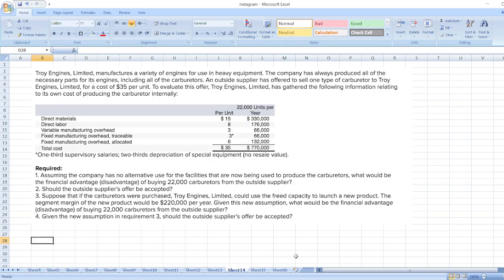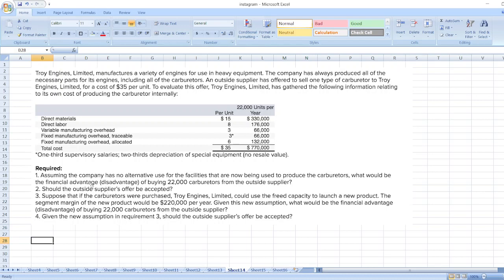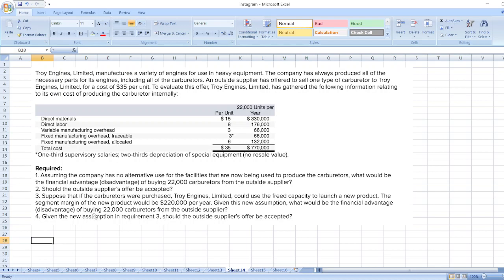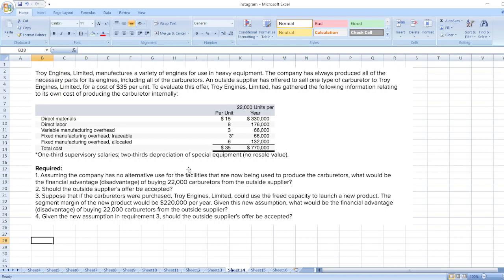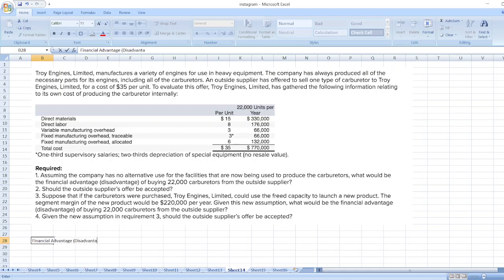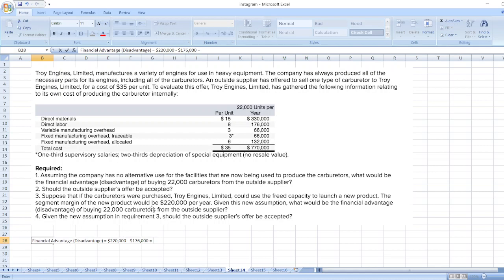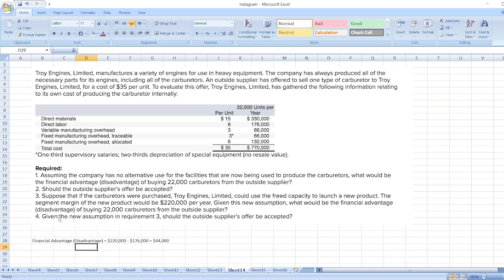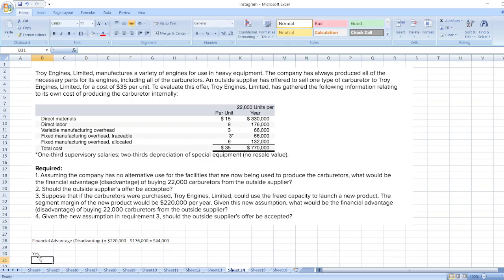Troy Engines, Limited, manufactures a variety of engines for use in heavy equipment. The company has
Hi everyone,

Troy Engines, Limited, manufactures a variety of engines for use in heavy equipment. The company has always produced all of the necessary parts for its engines, including all of the carburetors. An outside supplier has offered to sell one type of carburetor to Troy Engines, Limited, for a cost of $35 per unit. To evaluate this offer, Troy Engines, Limited, has gathered the following information relating to its own cost of producing the carburetor internally: 22,000 Units per Per Unit Year Direct materials $ 15 $ 330,000 Direct labor 8 176,000 Variable manufacturing overhead 3 66,000 Fixed manufacturing overhead, traceable 3* 66,000 Fixed manufacturing overhead, allocated 6 132,000 Total cost $ 35 $ 770,000 *One-third supervisory salaries; two-thirds depreciation of special equipment (no resale value). Required:
3. Suppose that if the carburetors were purchased, Troy Engines, Limited, could use the freed capacity to launch a new product. The segment margin of the new product would be $220,000 per year. Given this new assumption, what would be the financial advantage (disadvantage) of buying 22,000 carburetors from the outside supplier?